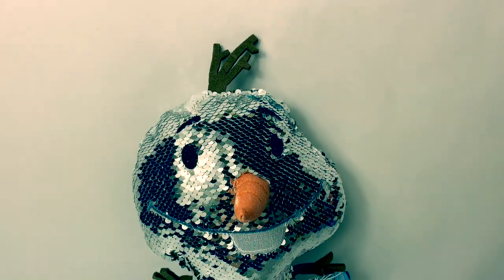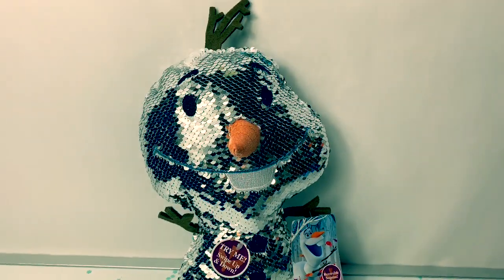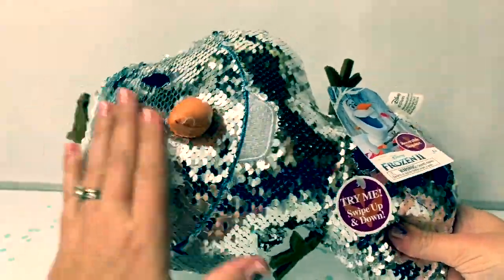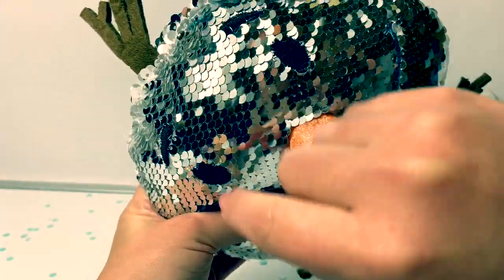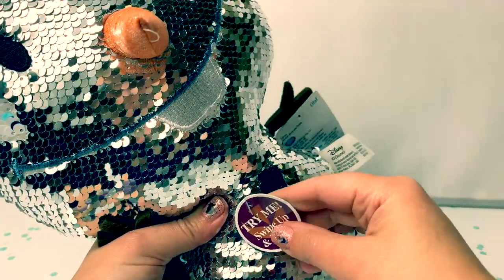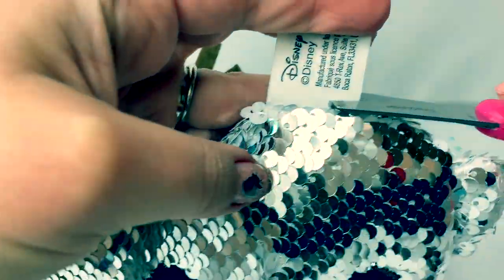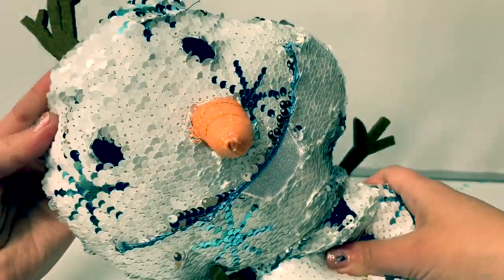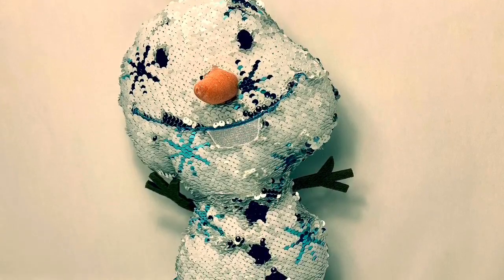New Frozen 2 Large Plush Olaf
Thank you for Subscribing!❤️and for the thumbs up 👍Let’s check out this NEW Frozen 2 Olaf Reverse Sequins Plush Doll ❄️🍂❄️🍂 Subscribe👍for more FUN Toys🎉Follow Fun Toys Mundo🌎on Instagram📷 Click the link➡️

🎼🎶Music From...